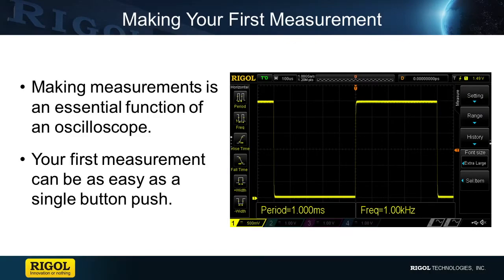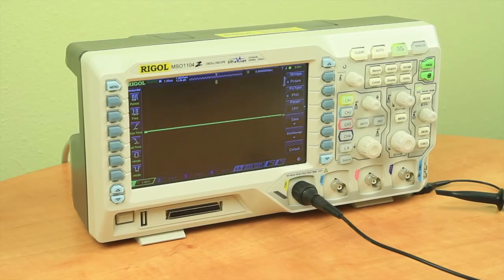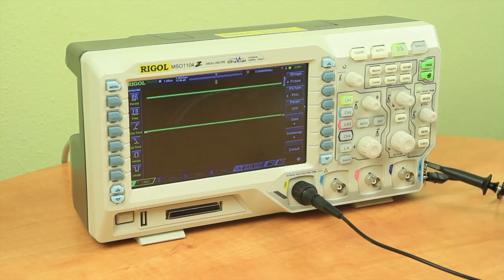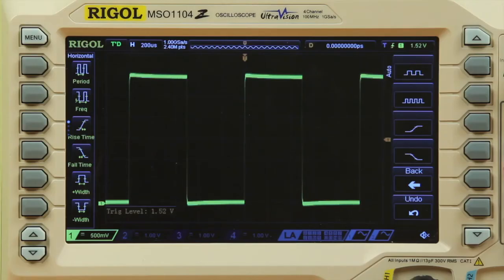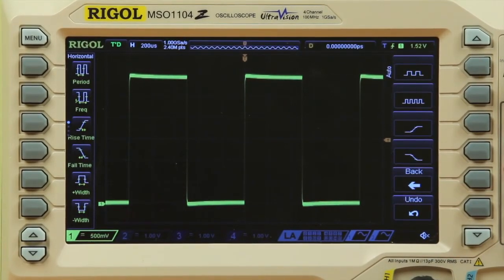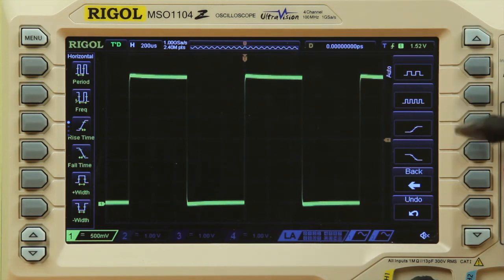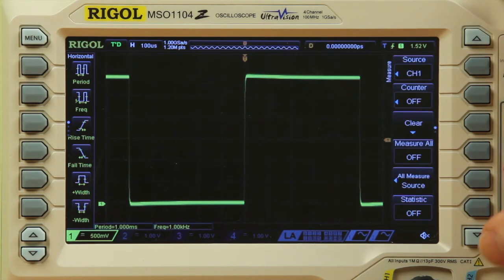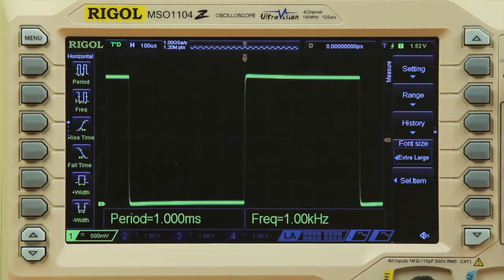Pierwsze pomiary oscyloskopem RIGOL